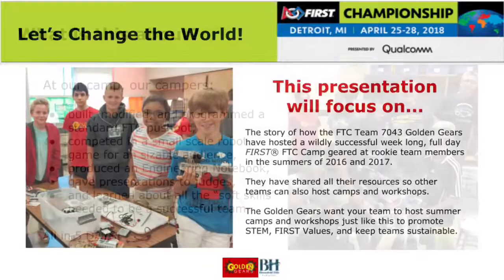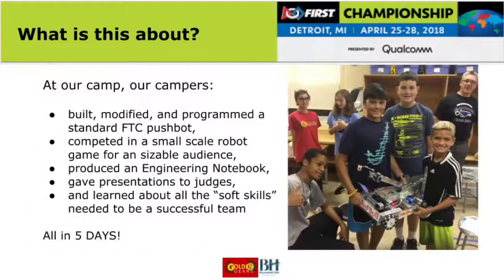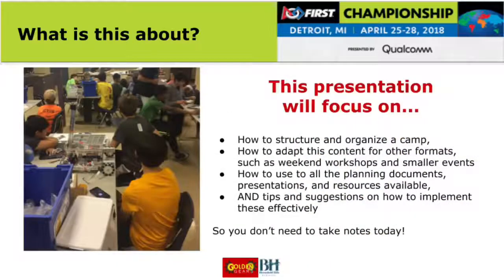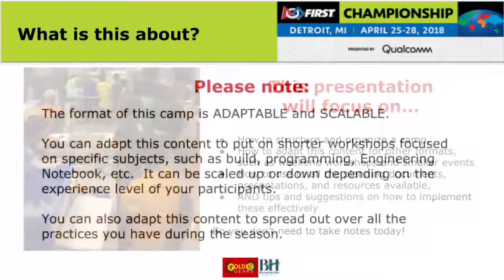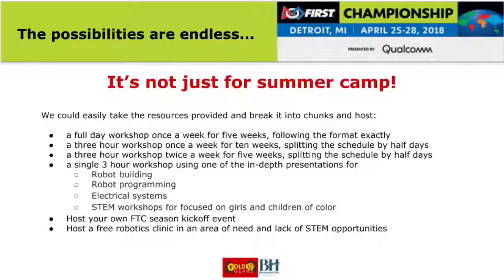TEASER: Worlds Presentation- Host Your Own FTC Camp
The full presentation is Friday 9am April 27 at Cobo Center for the FIRST Robotics Worlds Championship in Detroit.

Come see us and get free resources to run your own camp!